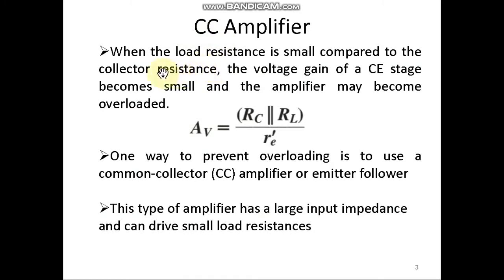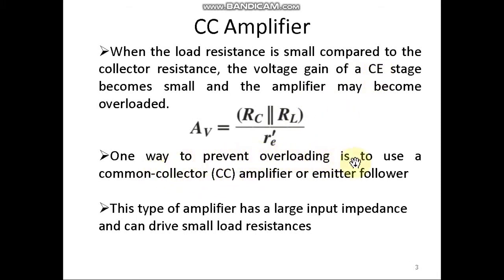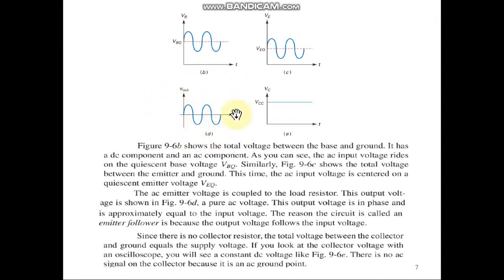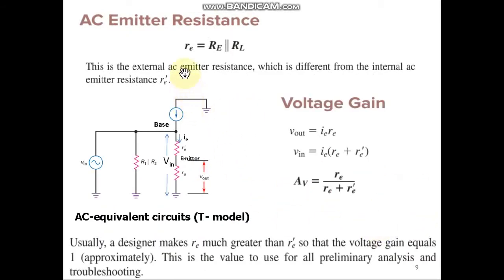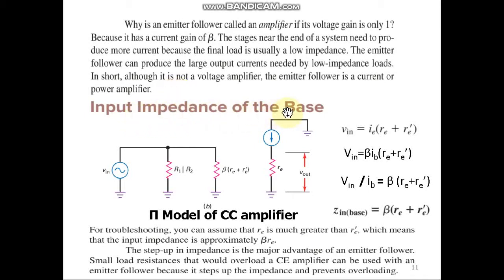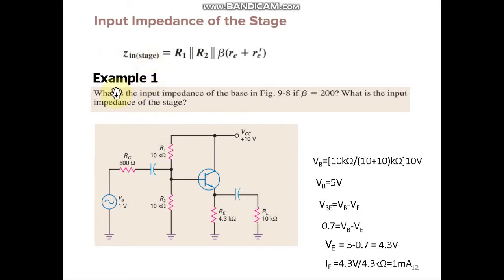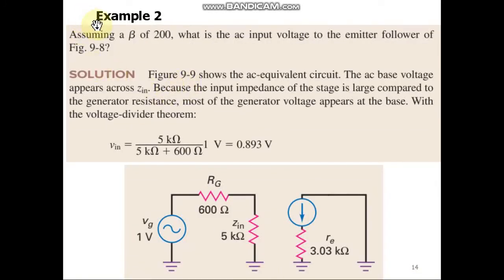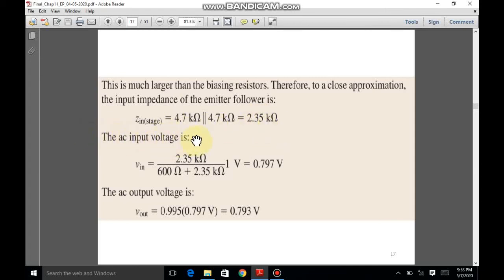Chapter 11 (part-1/4)